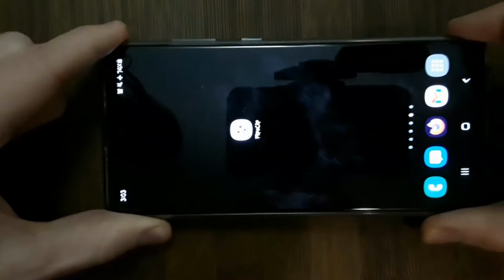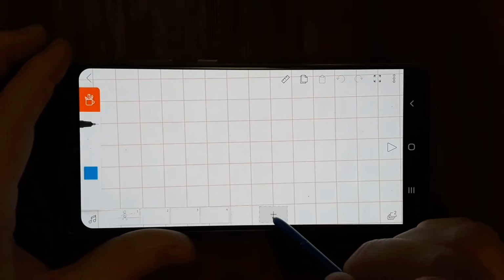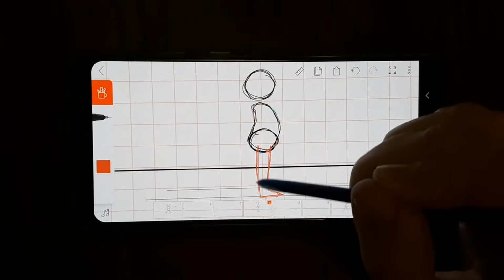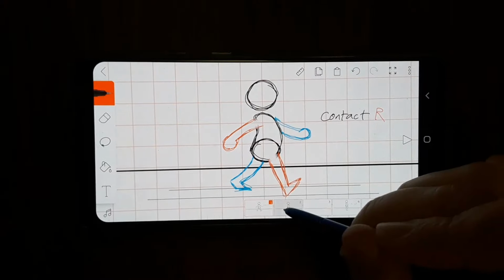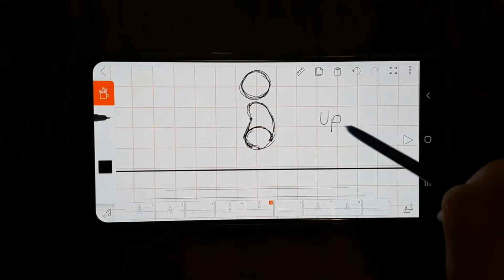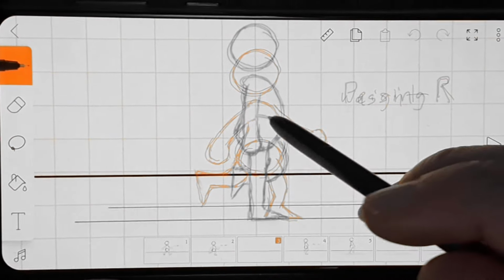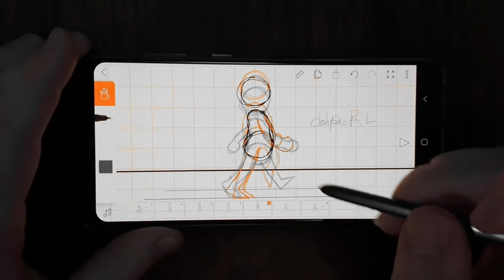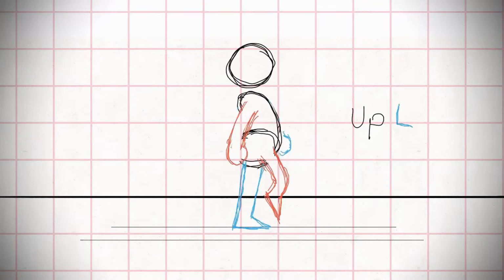How to Animate Walking (FlipaClip Tutorial for Beginners)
►Here's the pencil I am using to draw

Video Editing by - Kyle Charles (Kylazaur)

TIMECODES:

0:00 - Intro

1:19 - How to draw the first pose

4:30 - How to draw the second pose

8:42 - How to draw the Down and Up poses

14:46 - How to In-between in FlipaClip

21:00 - Final finished walk cycle!

Have you ever wanted to animate a character walking but didn't know where to start? By the end of this tutorial, you will learn how to animate a full body character walking even if you've never tried it before!

You can also follow along in this tutorial with any animation software!

We will learn how to animate a walk cycle by breaking it down into easy to follow steps. We'll also learn how to animate without drawing a new drawing every single frame by using copy, paste, and transform. This is a FlipaClip tutorial for beginners, but you can follow along with this tutorial using Clip Studio Paint, Adobe Animate, Krita, pencil and paper... or any animation software you are comfortable with!

Jesse J. Jones may be compensated in exchange for featured placement of certain sponsored products and services, or your clicking on links posted on this channel. You will be supporting the channel at no cost to you. Thank you for your help! :)